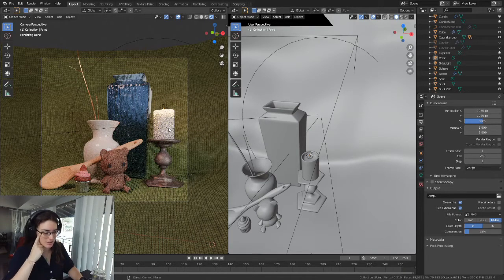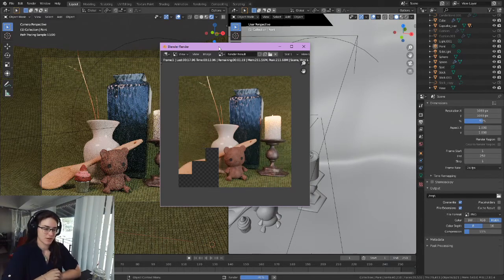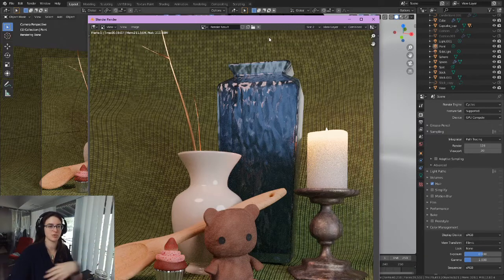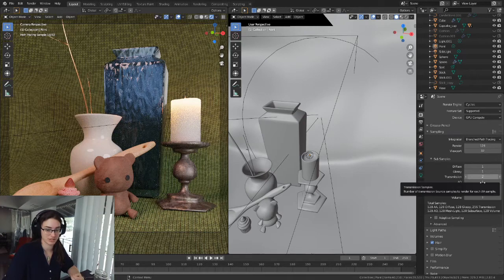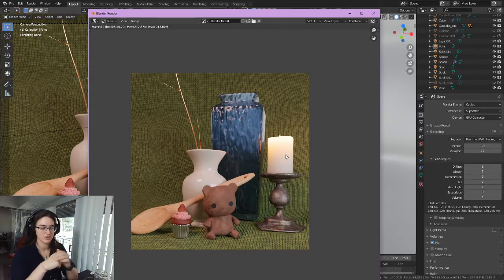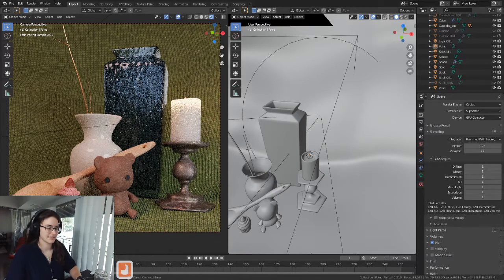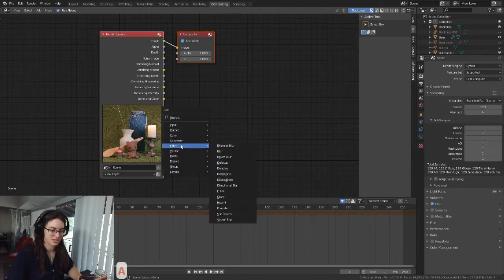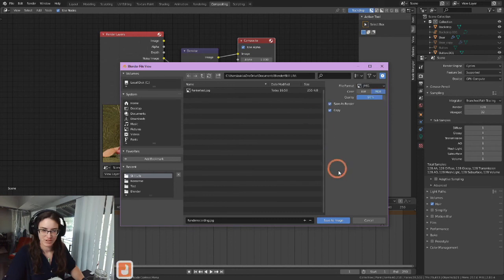Digital 3D Studio - Week 5 - Lighting and Rendering (PART 2)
Second part of W/R class